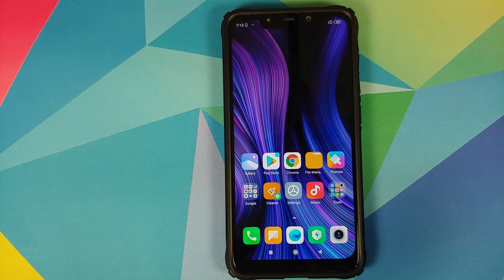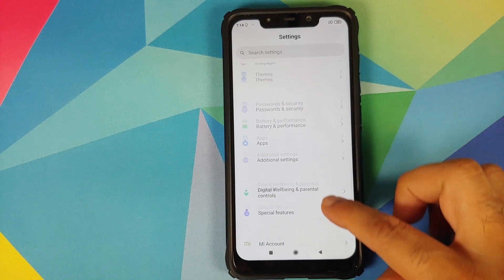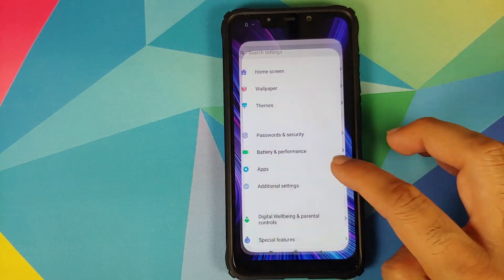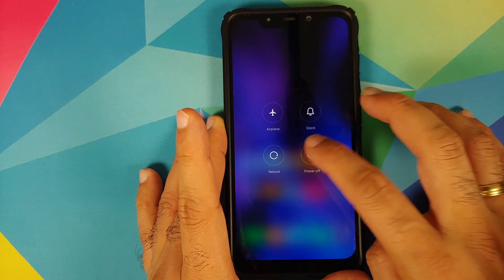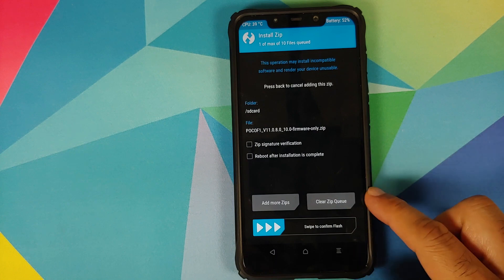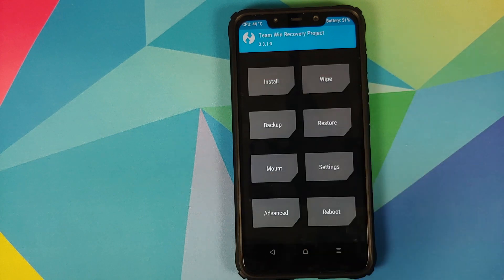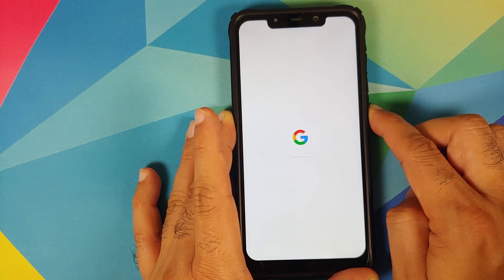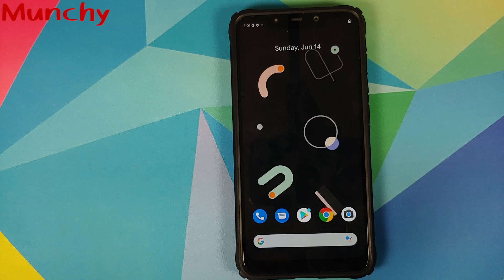Poco F1 | PiXeN OS Install | Android 10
Do you want to learn how to install Pixen OS based on Android 10 running on the Xiaomi Poco F1? In this detailed video tutorial we will show you how to install Pixen OS based on Android 10 running on the Xiaomi Poco F1.